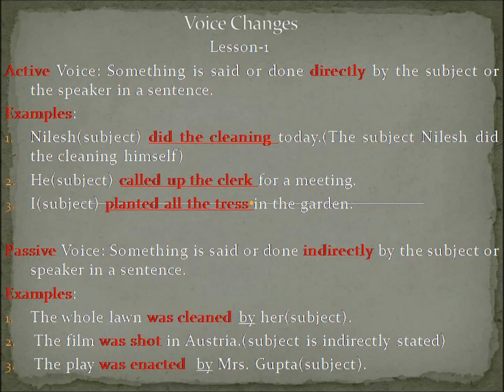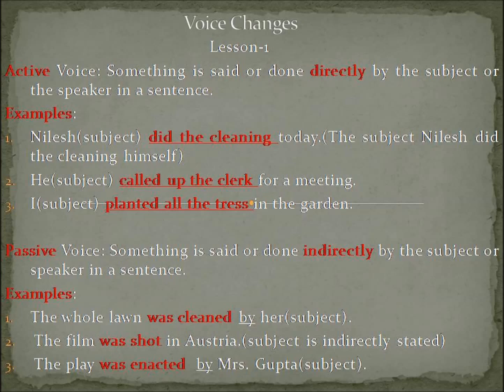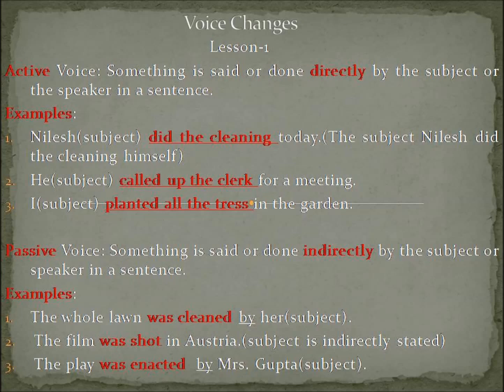Enjoying Grammar Part 2